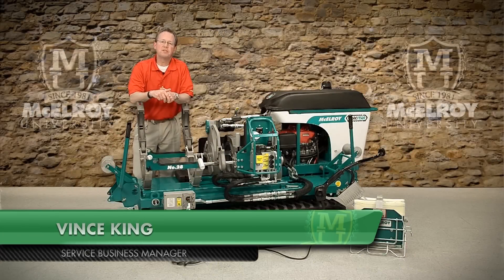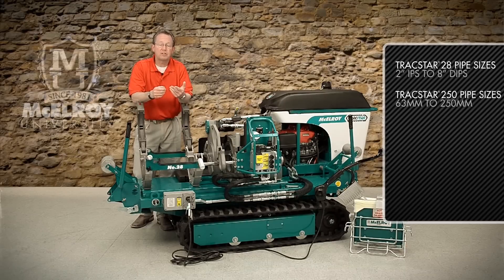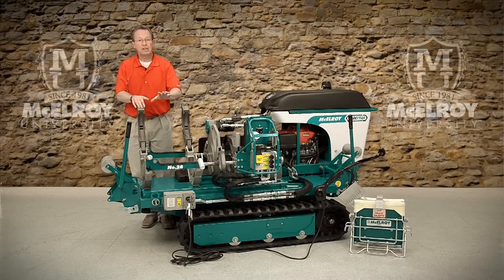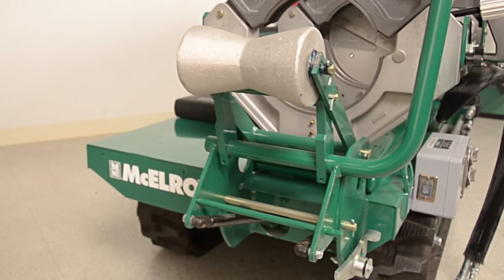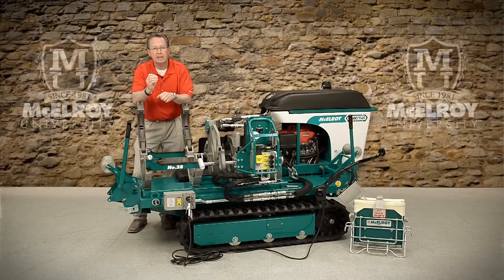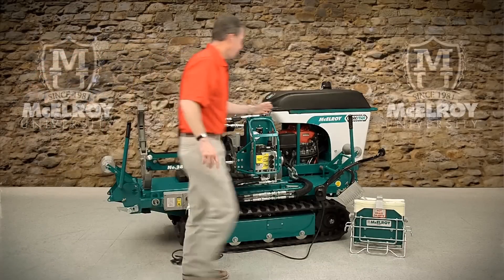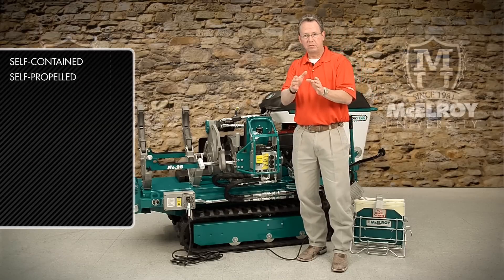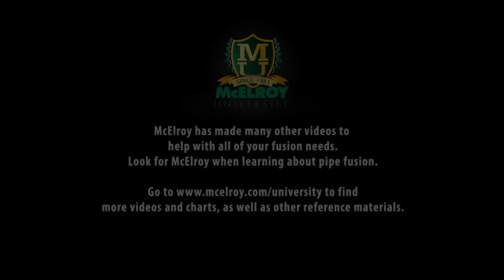Understanding the McElroy® TracStar® 28 and TracStar® 250 Fusion Machines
This video is a complete overview of the TracStar® 28 and 250 fusion machines. TracStars, widely accepted as the most versatile and complete fusion machines, have many advantages built into the design. By watching this video, you will be able to identify the key components and design features that make the TracStar 28 and 250 the premier choice for fusing 2-inch IPS through 8-inch DIPS or 63mm to 250mm thermoplastic piping.

Here are some basic features of the TracStar 28 and 250 fusion machines:
• Self-contained, self-propelled, all-terrain
• A diesel-powered engine is also available, dubbed the Super 28 or Super 250
• Carriage can be easily removed for close-quarter use
• On-board generator for powering heater and other devices
• Fits in a standard long-box truck bed for easy transport
• Available in a Combination Unit (CU) for sidewall fusion
• DataLogger® compatible

For more information on the TracStar 28, visit the product's